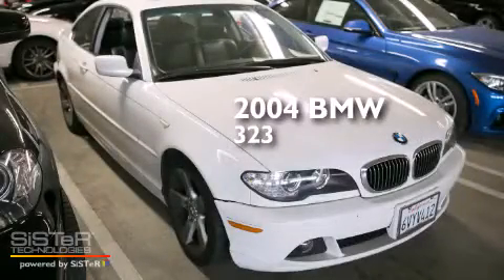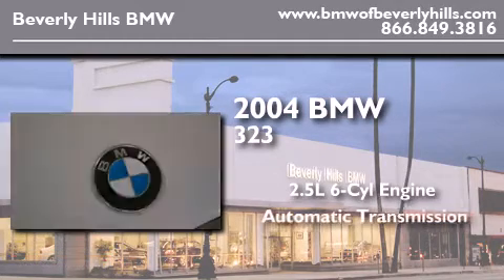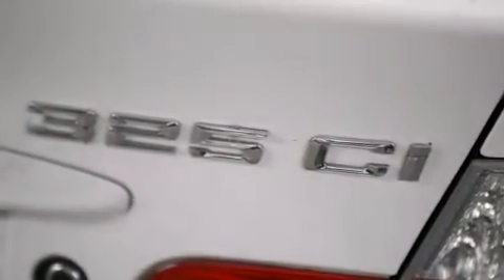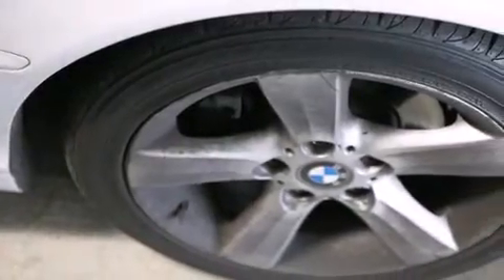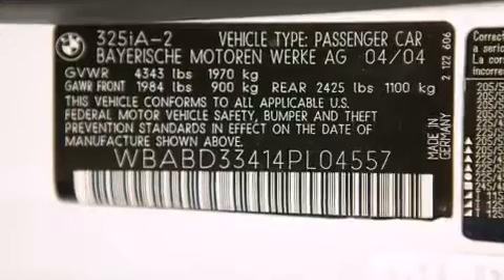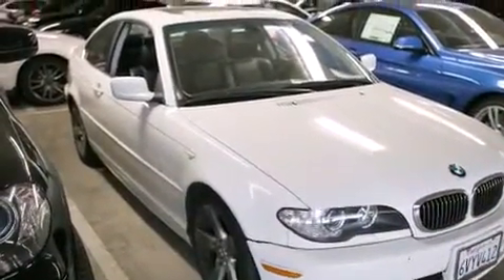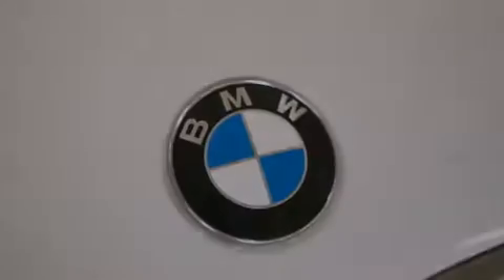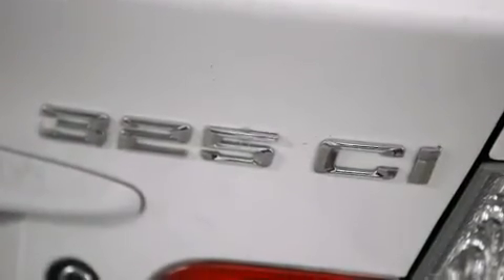2004 BMW 323Ci Beverly Hills CA 90036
Year : 2004
 Make : BMW
 Model : 323Ci
 Engine : 2.5L I-6 cyl
 Trans . : Automatic
 Exterior : White
 Miles : 109,171
 Interior : BLACK

 Preowned 2004 BMW 323Ci Beverly Hills CA